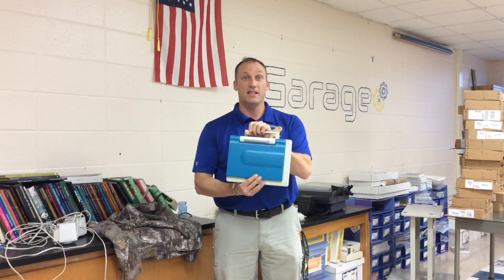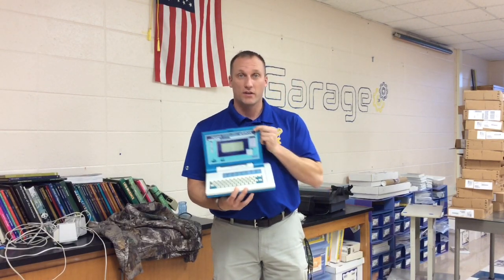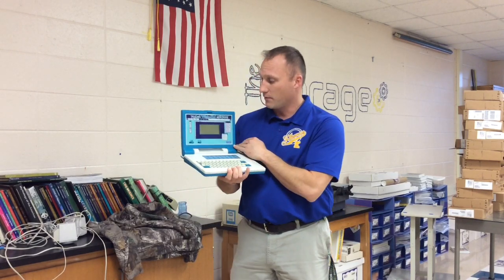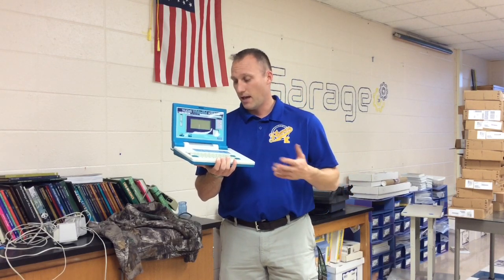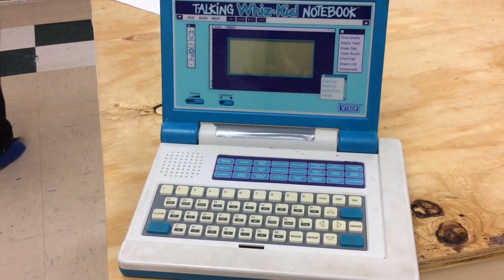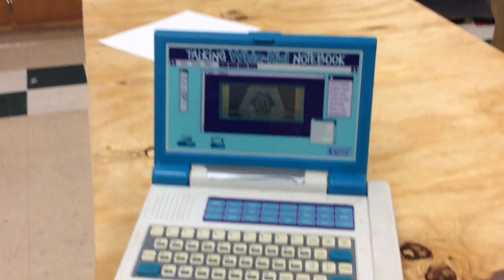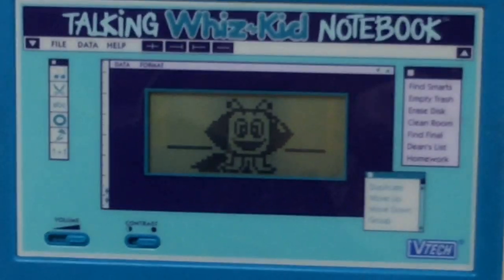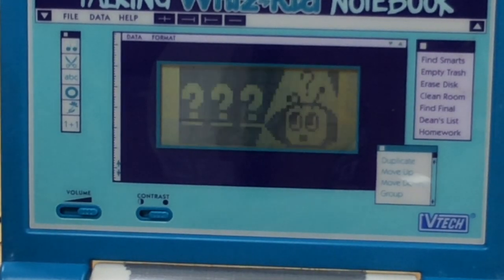Talking Wiz-Kid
Found a cool mini-computer from 1993 in the Middle School!